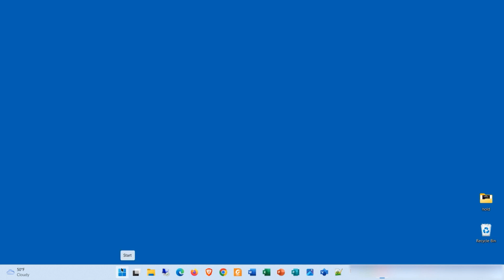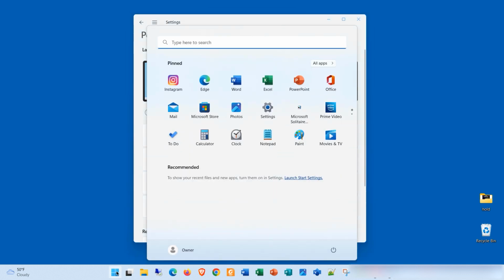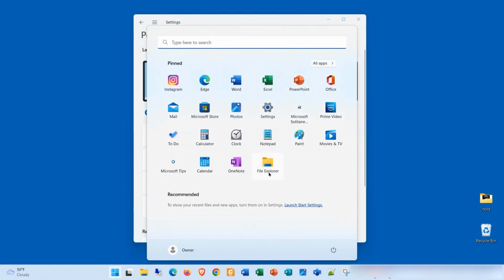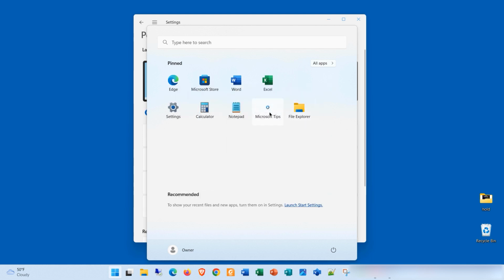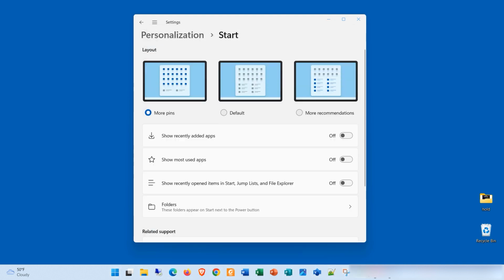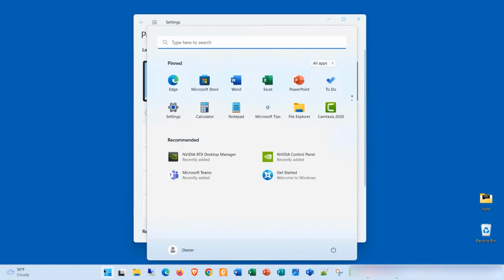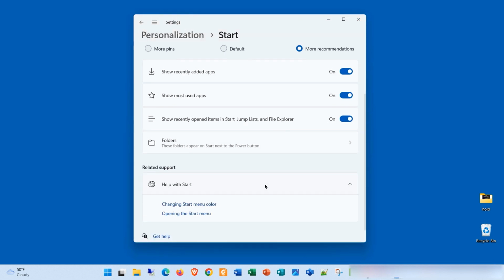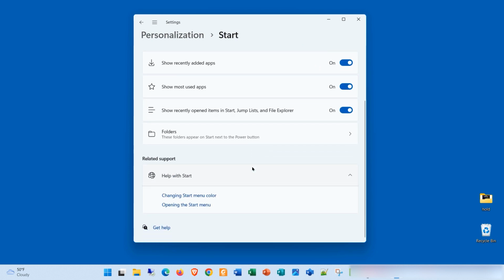Windows 11 Start Menu Settings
Learn how to customize the Windows Start menu.  The new Start Menu in Windows 11 is very customizable and can actually help you be more productive.